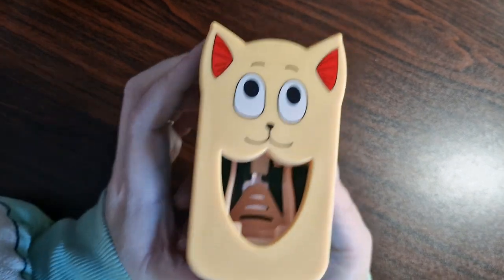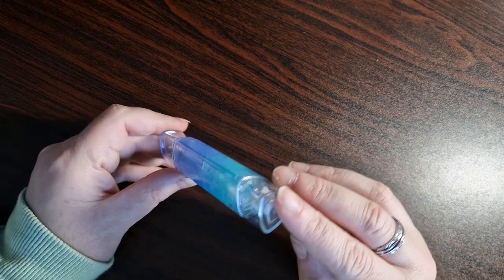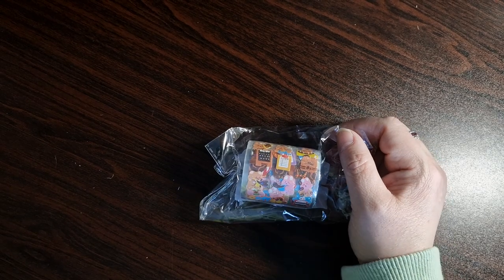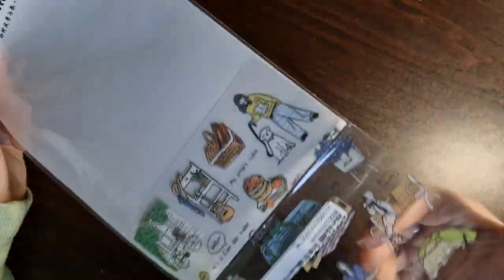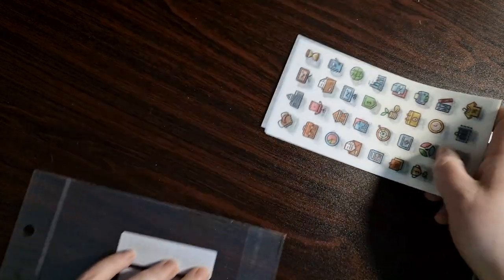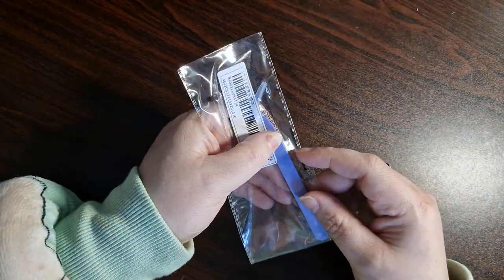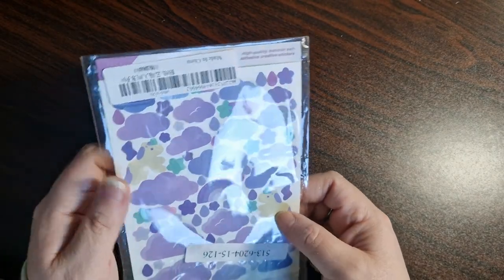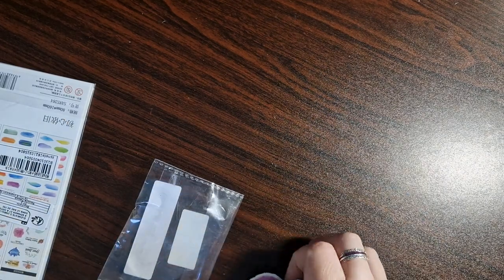HUGE Shein Staionery Haul Take 2!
I have started buying stationery as I have started journalling again.

As I did a HUGE haul on Shein for it all I thought I would share it. Let me know if you want to see anything in depth?

I am now moving away from Makeup but more in to arty / journalling. If you want to see more of that, let me know.

TIMESTAMPS:
00:00 - Introduction
01:04 - Stationery tools
06:31 - Stickers and washi tape

I always get asked about my skincare routine. It does sometimes change so anything in the description box is what I was using at the time the video was filmed.

My skincare routine (morning):
Youth to the People Green Clean
Aldi Lacura Rose Toner
NIOD Multimolecular Hyaluronic Complex
Medik8 Multi Peptide Serum
Aldi Lacura Rose Oil
Aldi Lacura Multi-peptide moisturiser
Obsession Peony Essence Primer

My skincare routine (evening):
Aldi Lacura Hot Cloth Cleanser
Youth to the People Grren Clean facial wash
(every other day)Aldi Glow Tonic (Glycolic)
(every other day) Medik8 Retinol Serum
Body Shop Overnight Cream

I film on a Samsung S22 Ultra forward facing camera